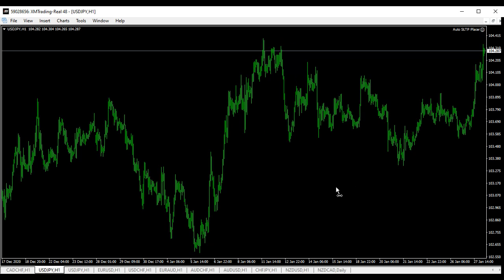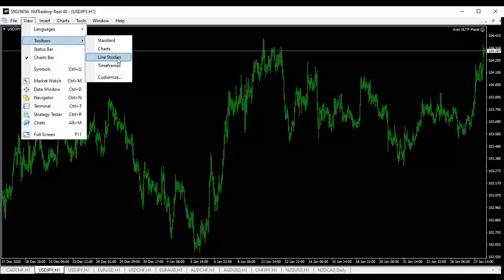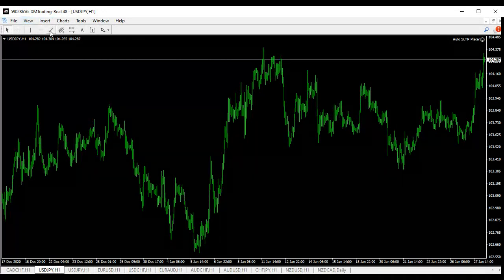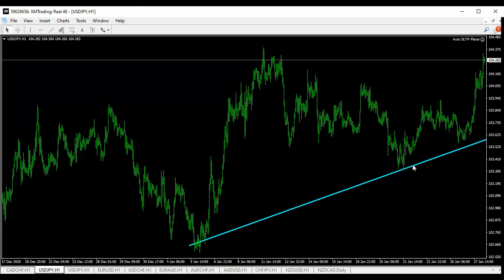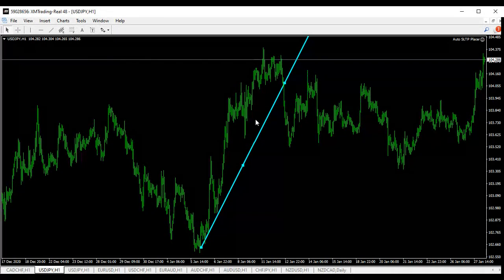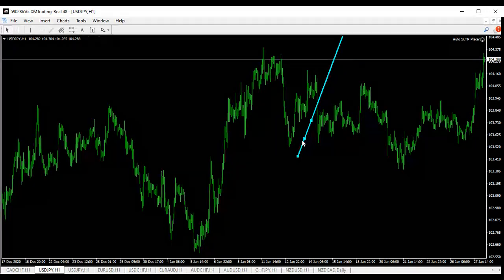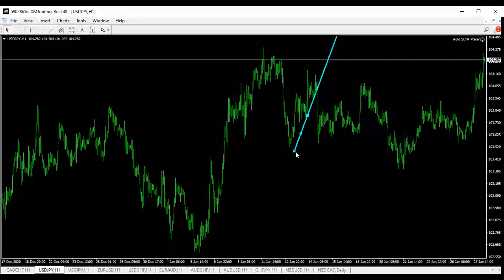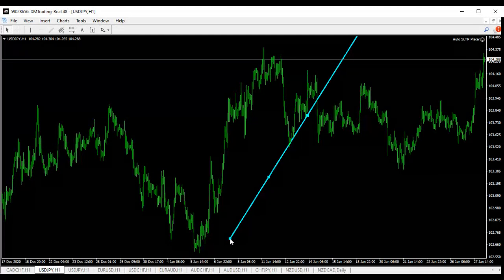BECOME A SUPPORTING MEMBER OF FOREX STRATEGY FACTORY